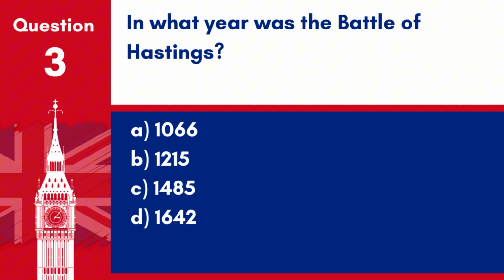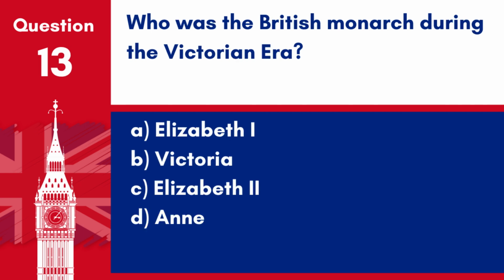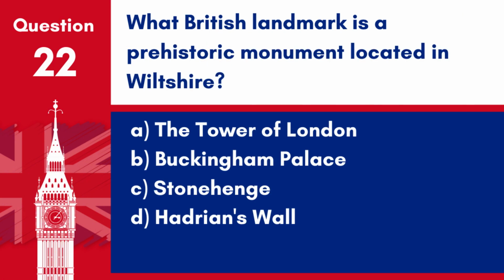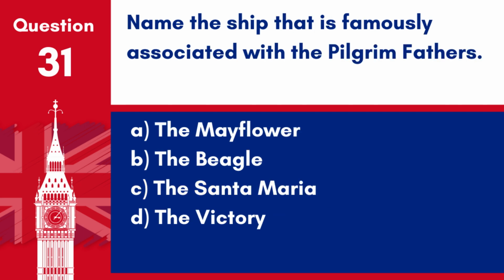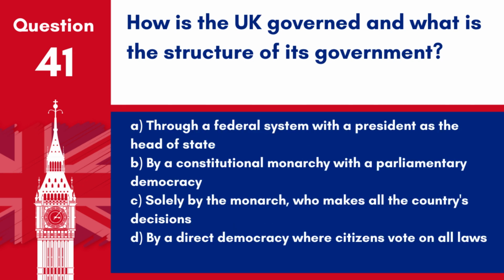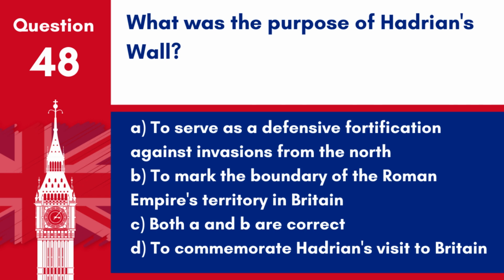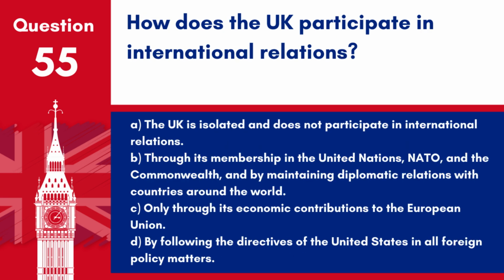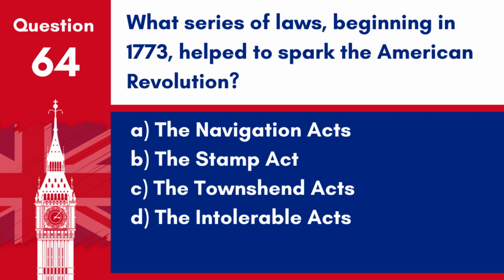British Citizenship Test - Life in the UK Practice Exam (65 Must Know Questions)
Welcome to the essential guide for the "British Citizenship Test - Life in the UK Practice Exam (65 Must Know Questions)". This video is meticulously crafted to provide you with all the necessary knowledge to excel in the British Citizenship Test, tailored specifically for those looking to become UK citizens. Our aim is to make your preparation journey as efficient and effective as possible, equipping you with the key information needed to pass the test with confidence.

This video encompasses 65 must-know questions that are critical for passing the British Citizenship Test - Life in the UK Practice Exam. It covers a wide array of topics essential for the exam, including UK history, government, cultural norms, and societal values, ensuring you're well-prepared for every aspect of the test. Whether you're on the path to becoming a UK citizen or just seeking to enhance your knowledge about the UK, this guide is your indispensable study companion.

Our study guide dives deep into the vital topics necessary for success on the British Citizenship Test. It's specifically designed to reflect the actual test's format and content, focusing on the 65 must-know questions to ensure that you're dedicating your study efforts to the most relevant and impactful material. This targeted approach guarantees you're fully prepared for the exam and boosts your chances of success.

But our goal extends beyond merely helping you pass the test. We're dedicated to providing you with a comprehensive understanding of life in the UK, preparing you not just for the British Citizenship Test but for integrating into UK society. By mastering these 65 essential questions, you're not only setting yourself up for success in the exam but also deepening your connection to the UK's rich cultural heritage.

Ease your test anxieties with our comprehensive study guide. We've got you covered from the first question to the last, ensuring you're ready to confidently tackle any question on the exam. This video is an invaluable resource for anyone preparing for the Life in the UK practice exam, allowing you to learn at your pace and revisit topics as needed.

In conclusion, our video guide is a must-have for anyone preparing for the British Citizenship Test - Life in the UK Practice Exam, especially focusing on the 65 must-know questions. Best of luck on your British Citizenship Test!